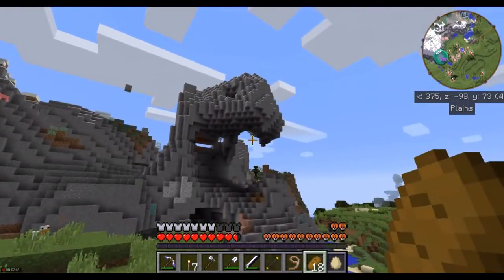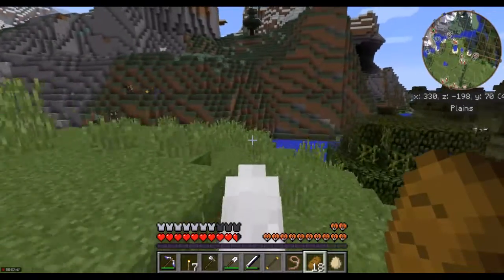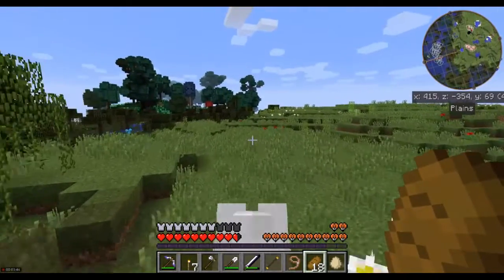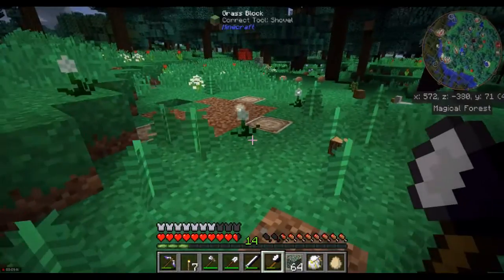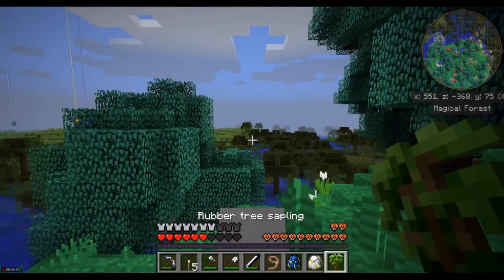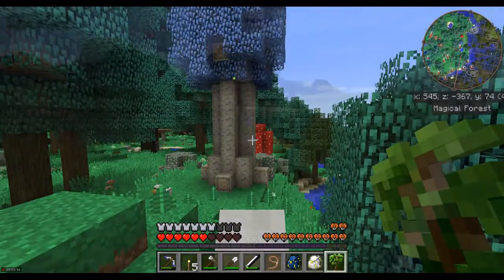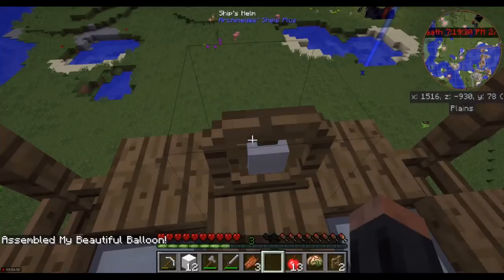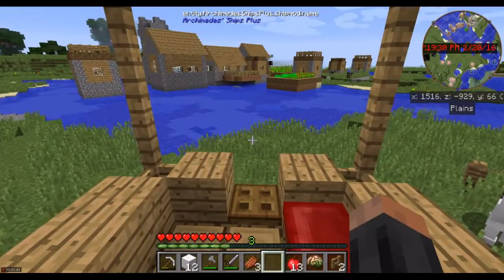Crazy Eddie Plays Unstable Ep9: Exploring... In Style!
I start my journey on Walter, but as the episode continues, I do get around to testing the new Archimede's Airships mod, because I love airships! Thanks to DarkEvilMac for continuing the mod!

music from Minecraft Volume Beta by C418